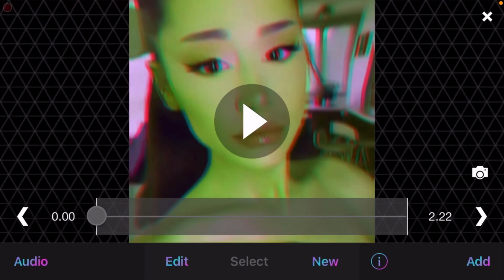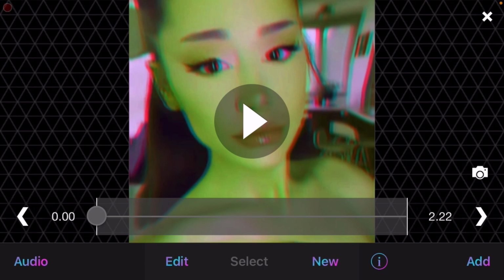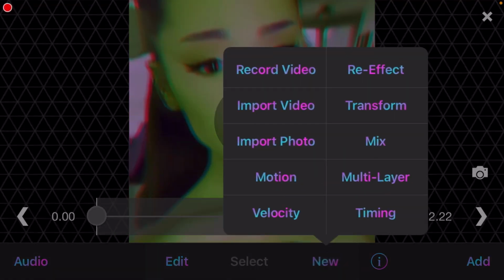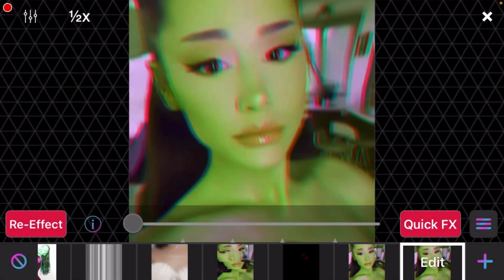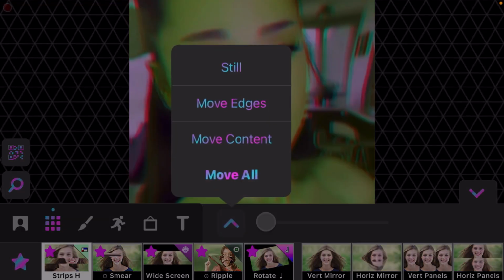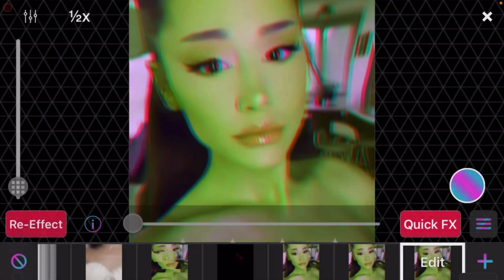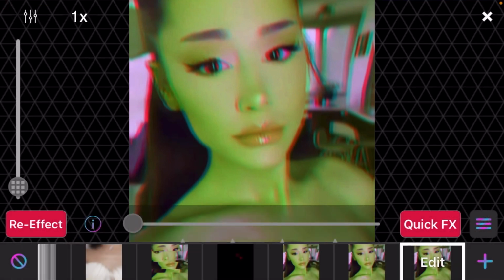How to Create a Glitch Effect on Video Star (no overlays!)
Song - The Process by LAKEY INSPIRED